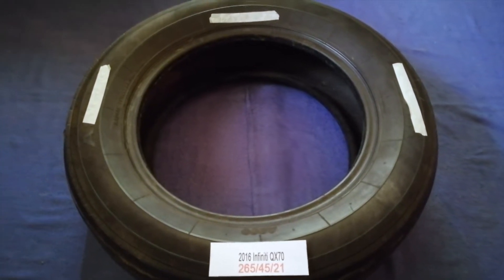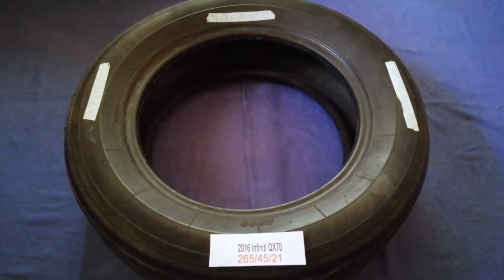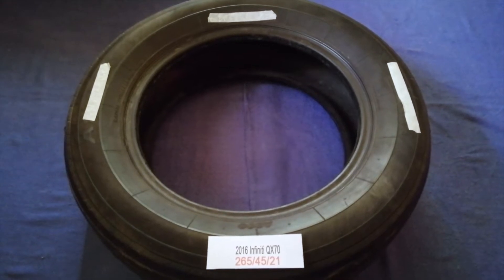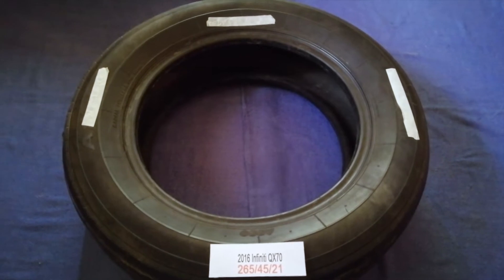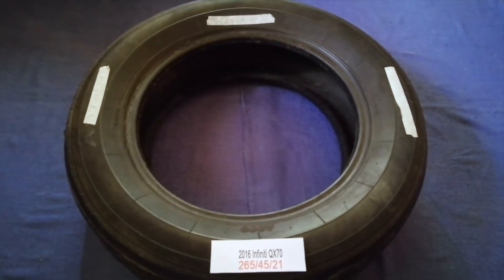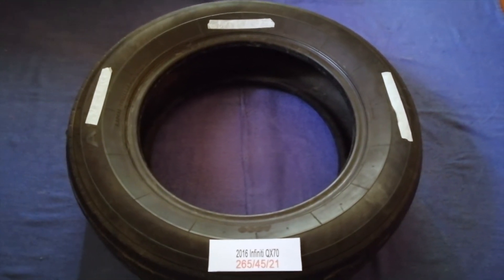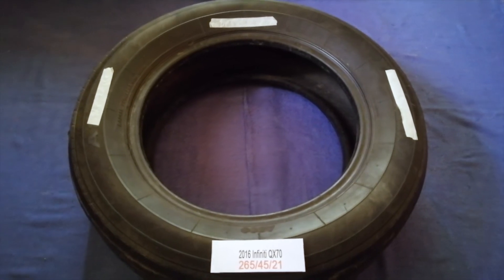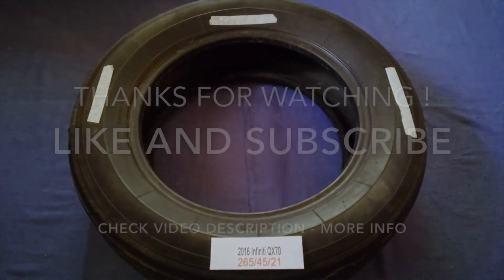🚗 🚕 2016 Infiniti QX70 Tire Size 🔴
2016 Infiniti QX70 Tire Size

2016 Infiniti QX70 Tire Size

Infiniti (インフィニティ, Infiniti, IPA: [iɰ̃ɸiniti]) is the luxury vehicle division of Japanese automaker. Infiniti officially started selling vehicles on November 8, 1989, in North America. The marketing network for Infiniti-branded vehicles included dealers in over 50 countries in the 2010s